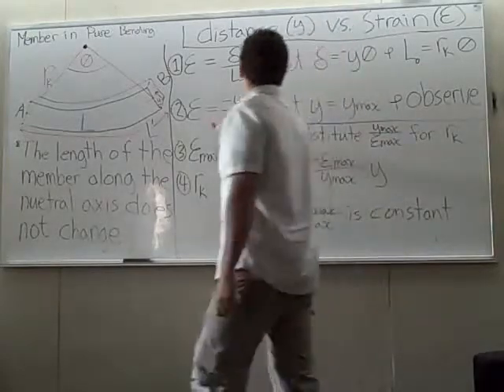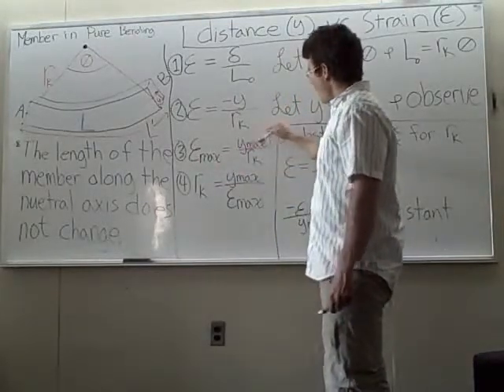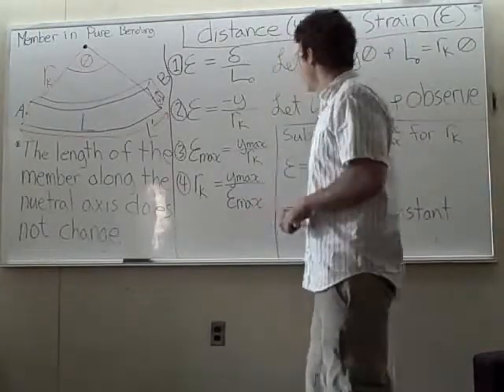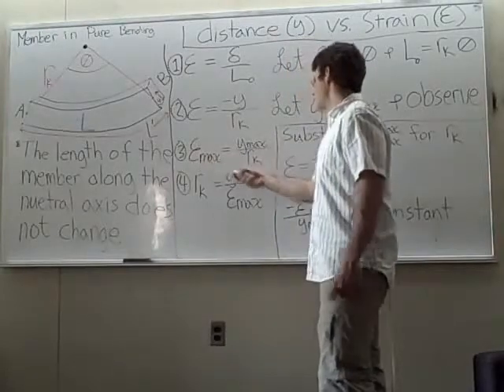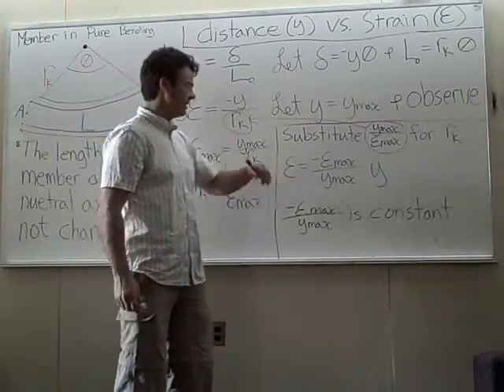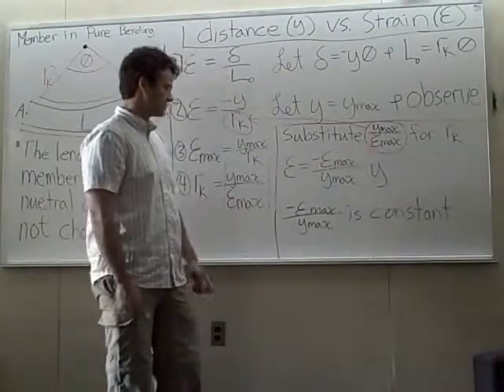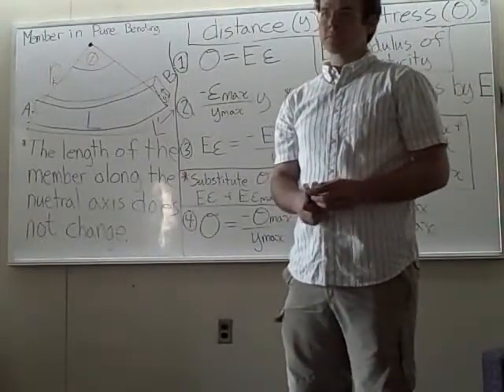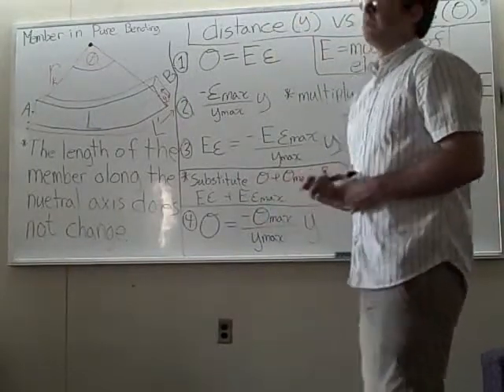Part 3: Bending Stress